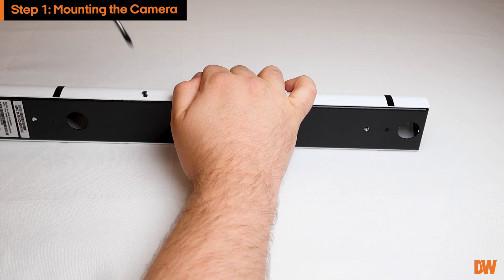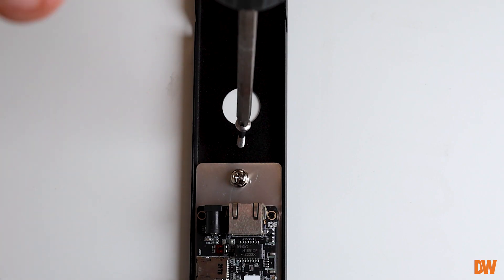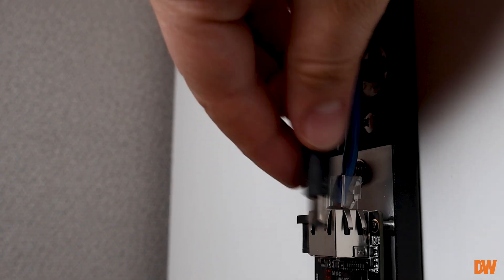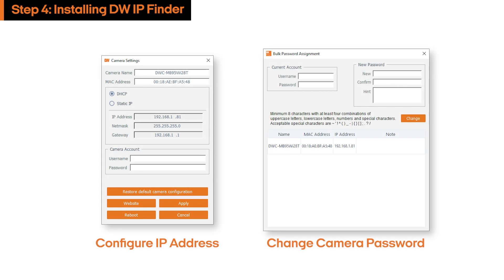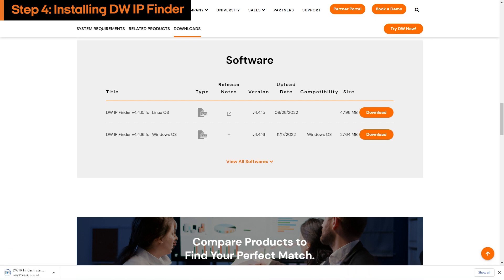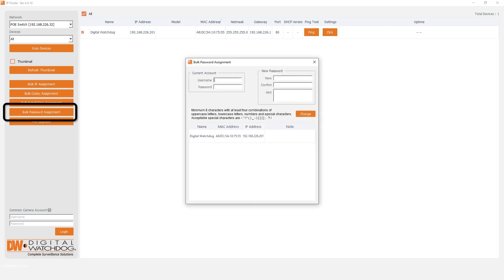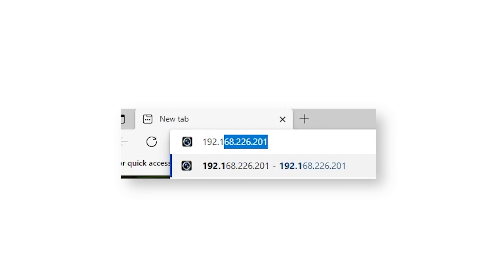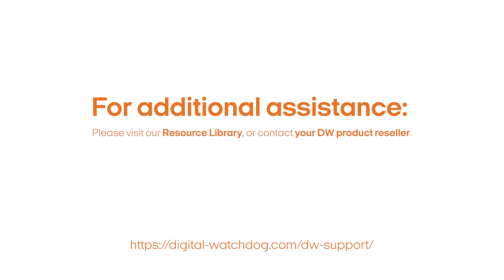DW Height Strip Camera Quick Start Guide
This is a quick start guide for DW Height Strip Camera.
(DWC-MHS5W37T / DWC-MPHS5W37T)

STEPS:
1. Mounting the Camera 00:00
2. Connecting & Powering the Camera 01:09
3. Adjusting the Camera 01:43
4. Installing DW IP Finder 02:12
5. Changing the Camera's Password 03:07
6. Accessing the Web Client 04:04